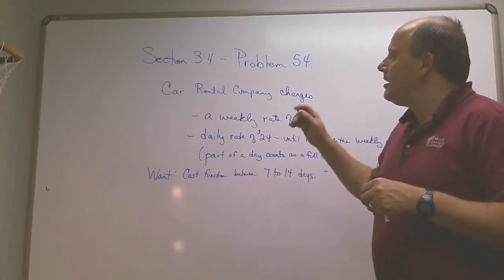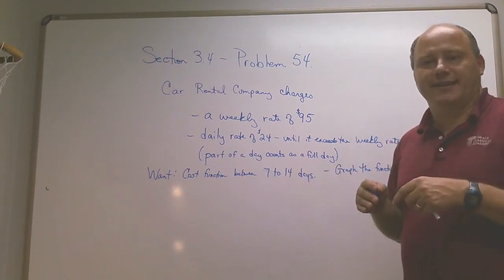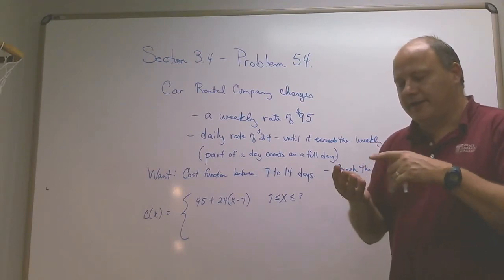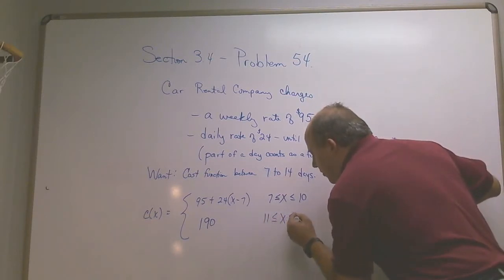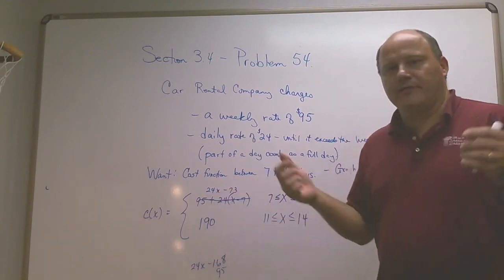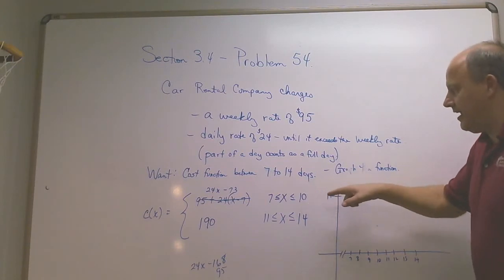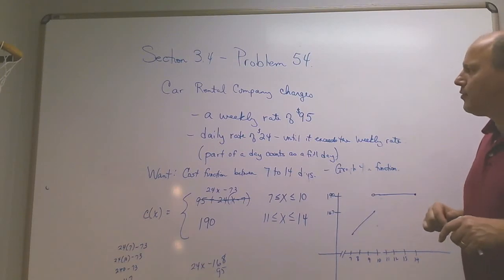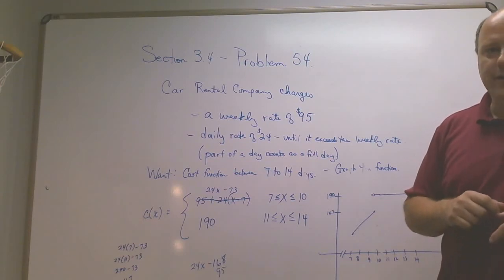Q3.4.54.wmv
Sullivan 3.4 - Application of Piecewise defined function